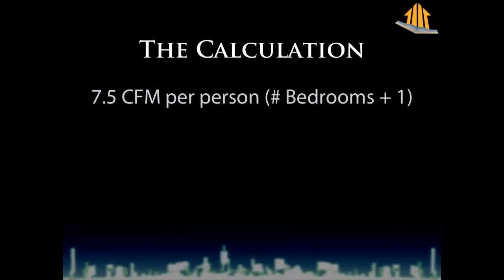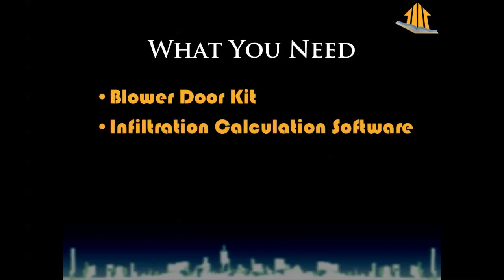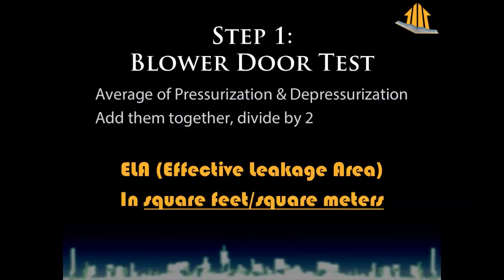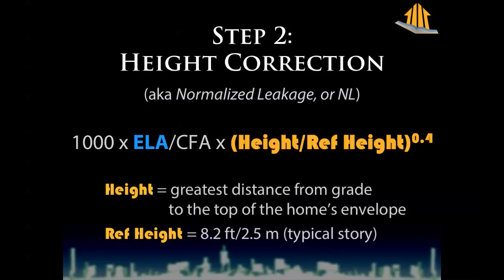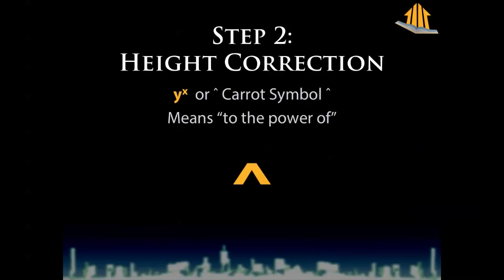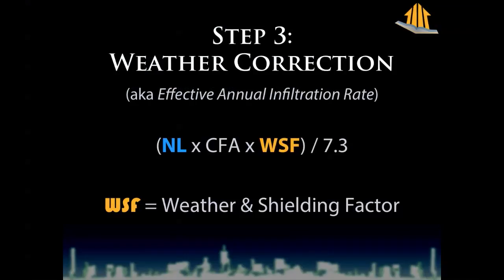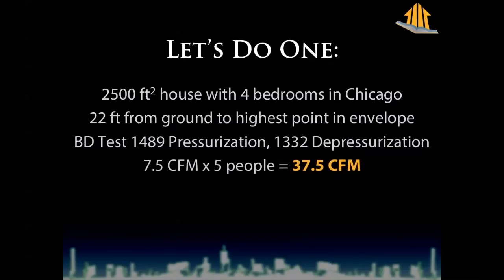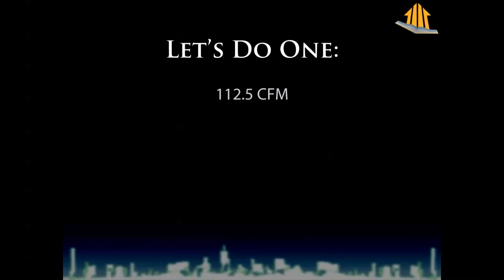ASHRAE 62.2 Home Ventilation Calculation Explained and Simplified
Take my Ventilation Training and learn all that I know about this complex topic

You will understand how to calculate ventilation for ASHRAE 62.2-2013 and you WILL NOT DIE FROM IT! Let's do this.